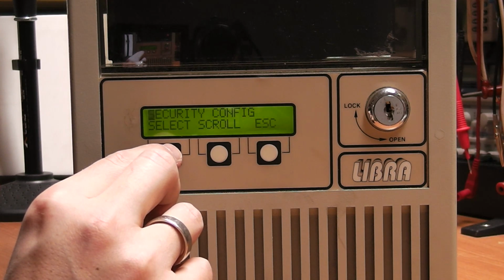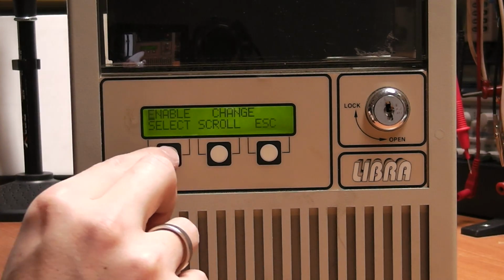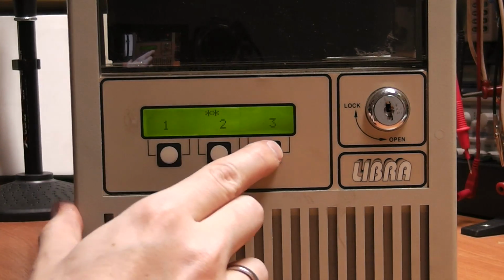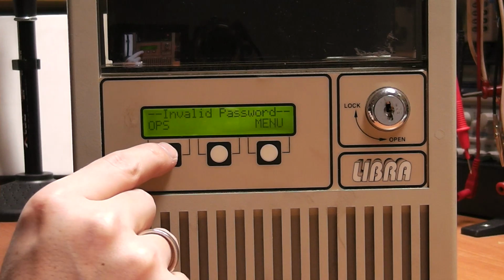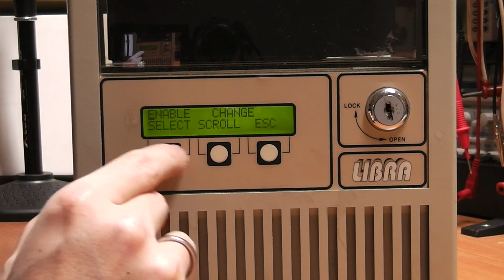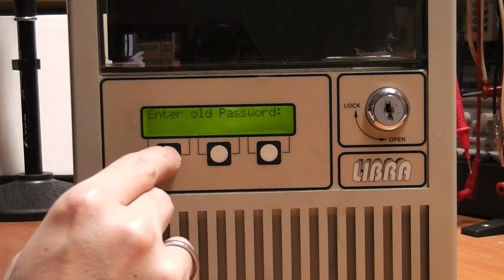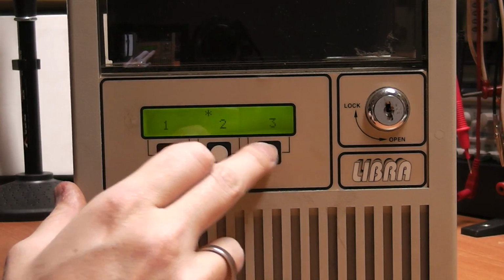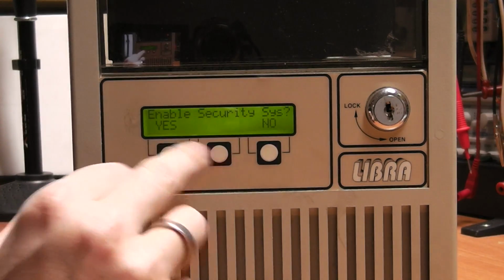Libra 8 DDS3 Tape Changer Teardown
Teardown of the Libra 8-DDS3 SCSI tape changer dated 1999. It has been standing around in my basement for about 10 years now and I'm going to disassemble it and make some other use of it to get rid of that large hunk of metal.